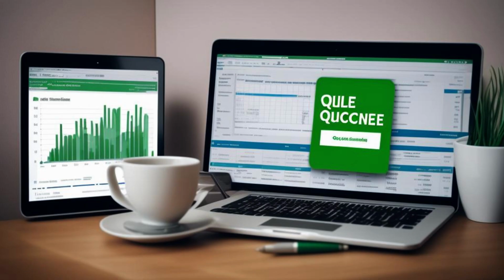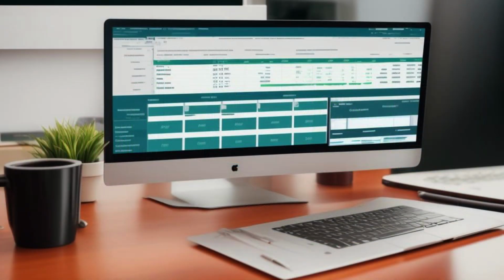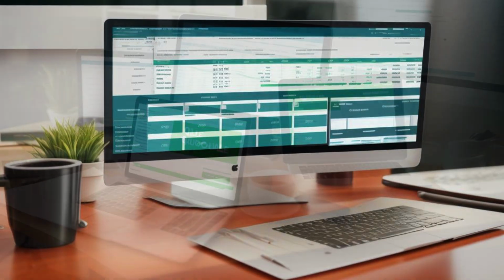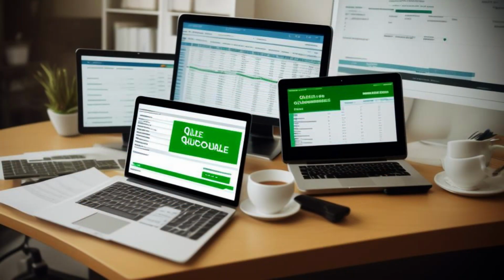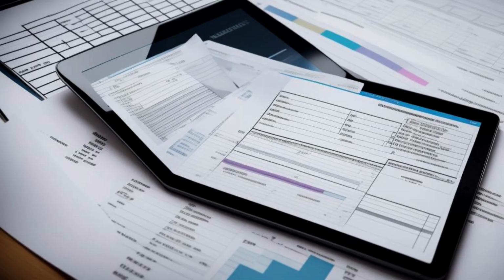Online Tutorial Managing Small Business Accounting Easily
Welcome to our comprehensive QuickBooks Online tutorial, designed to streamline and simplify small business accounting with ease. In this video, we delve into the functionality and capabilities of QuickBooks Online, the leading cloud-based accounting software tailored for small and medium-sized enterprises.

Discover how QuickBooks Online serves as a powerful tool for managing finances, tracking expenses, and organizing crucial financial data, all accessible at your fingertips from anywhere, at any time. From creating and sending professional invoices to effortlessly categorizing transactions, this tutorial walks you through the step-by-step process of maximizing the features within QuickBooks Online to optimize your business's financial management.

Learn how to efficiently manage accounts payable and receivable, reconcile bank transactions, and generate insightful financial reports with just a few clicks. Our tutorial provides invaluable insights on leveraging QuickBooks Online to maintain a real-time overview of your business's financial health.

Whether you're a beginner or seeking to enhance your existing knowledge of QuickBooks Online, this tutorial caters to all levels of expertise. With its user-friendly interface and powerful features, QuickBooks Online empowers businesses to save time, reduce manual errors, and focus on growth and profitability.

Join us in this tutorial and unlock the full potential of QuickBooks Online, mastering the art of effortless small business accounting management.

Don't miss out on optimizing your financial operations—watch our tutorial now and take your small business accounting to the next level with QuickBooks Online!